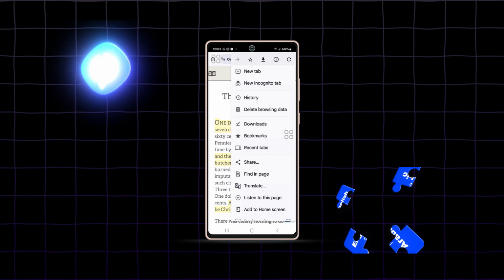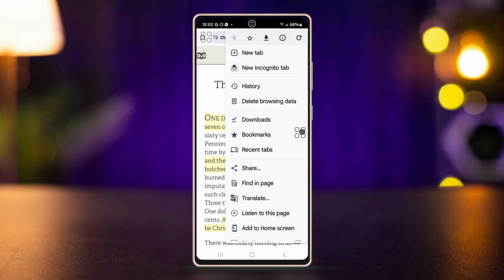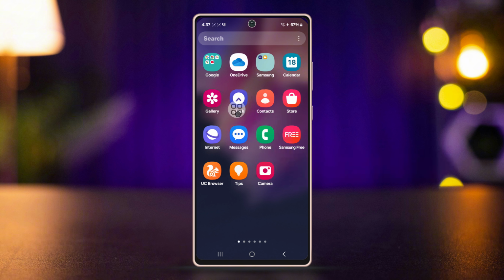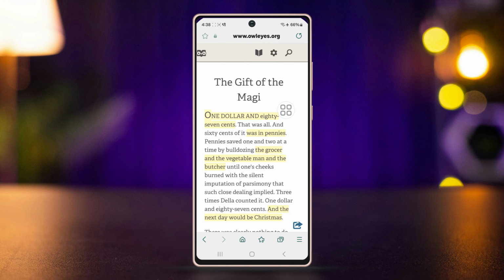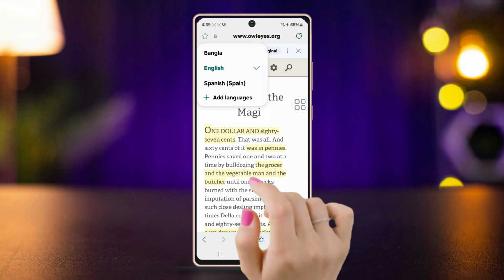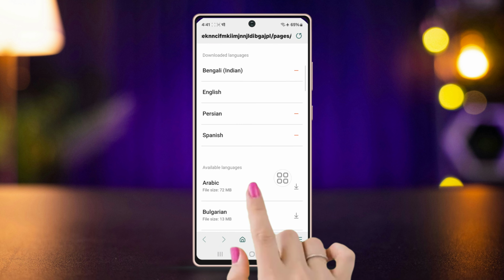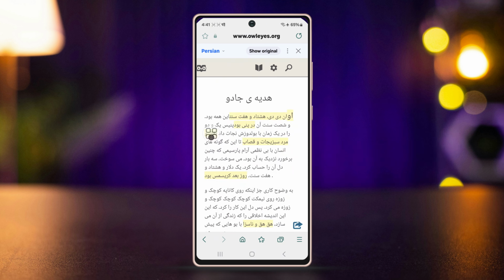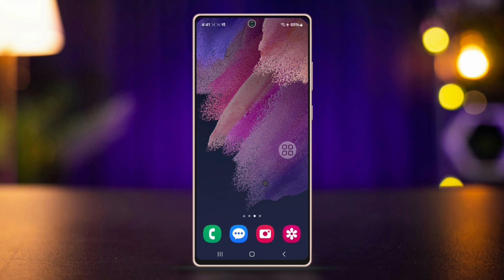How To Translate a Whole Webpage In Samsung Internet | Change Language Of Your Webpage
Want to change the webpage language on your Samsung web browser? You will be able to easily translate your webpage language on your Samsung Internet into your preferred language shortly after viewing this webpage translation tutorial. Samsung browser language, even though by default is English, using the Samsung internet tips mentioned in this video, you will have web browser language options to read any webpage in the language of your ease.

Just follow the step by step guide in this video and you'll be all set!

00:01- Video Intro
00:15- Tutorial Start
01:07- Tutorial End